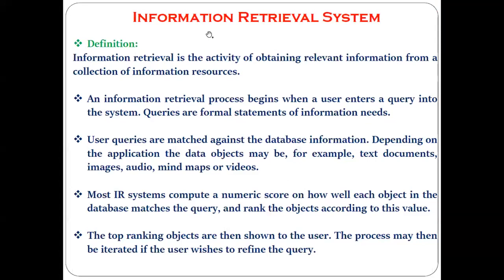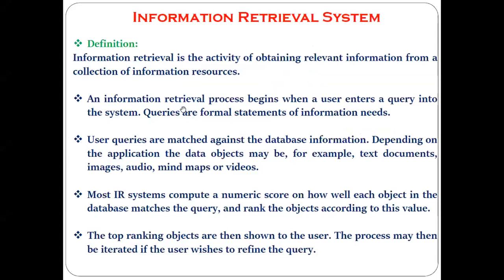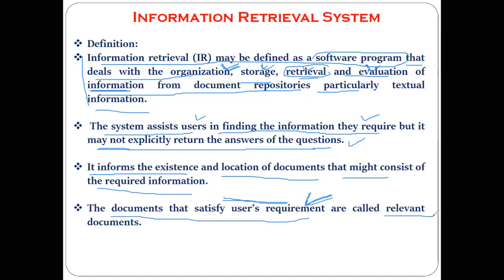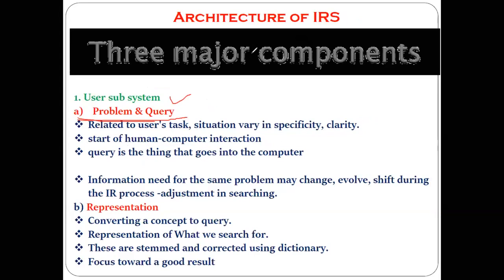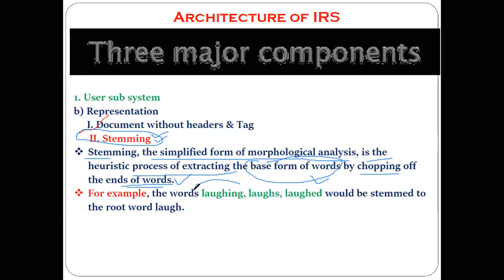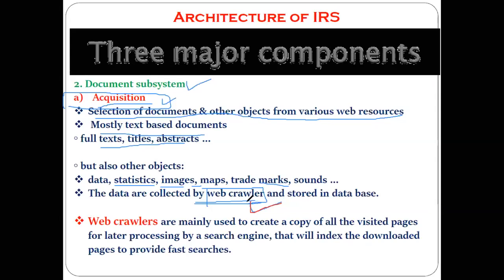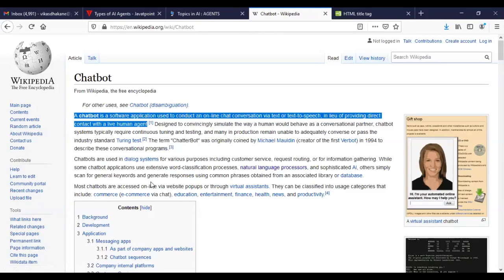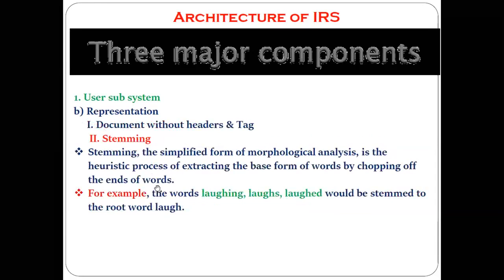Information Retrieval System In Artificial Intelligence|Information Retrieval as Application of NLP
Information Retrieval

Information retrieval deals with the storage and representation of knowledge and the retrieval of information relevant for a specific user problem. The information seeker formulates a query trying to describe his information need. The query is compared to document representations. The representations of documents and queries are typically matched by a similarity function such as the Cosine or the Dice coefficient. The most similar documents are presented to the users who can evaluate the relevance with respect to their problem.

Indexing usually consists of the several phases. After word segmentation, stopwords are removed. These common words like articles or prepositions contain little meaning by themselves and are ignored in the document representation. Second, word forms are transformed into their basic form, the stem. During the stemming phase, e.g. houses would be transformed into house. For the document representation, different word forms are usually not necessary. The importance of a word for a document can be different. Some words better describe the content of a document than others.

This weight is determined by the frequency of a stem within the text of a document (Savoy, 2003).

In multimedia retrieval, the context is essential for the selection of a form of query and document representation. Different media representations may be matched against each other or transformations may become necessary (e.g. to match terms against pictures or spoken language utterances against documents in written text).

As information retrieval needs to deal with vague knowledge, exact processing methods are not appropriate. Vague retrieval models like the probabilistic model are more suitable. Within these models, terms are provided with weights corresponding to their importance for a document. These weights mirror different levels of relevance.

The result of current information retrieval systems are usually sorted lists of documents where the top results are more likely to be relevant according to the system. In some approaches, the user can judge the documents returned to him and tell the systems which ones are relevant for him. The system then resorts the result set. Documents which contain many of the words present in the relevant documents are ranked higher. This relevance feedback process is known to greatly improve the performance. Relevance feedback is also an interesting application for machine learning. Based on a human decisions, the optimization step can be modeled with several approaches, e.g. with rough sets (Singh & Dey 2005). In Web environments, a click is often interpreted as an implicit positive relevance judgment (Joachims & Radlinski, 2007).
Information retrieval (IR) may be defined as a software program that deals with the organization, storage, retrieval and evaluation of information from document repositories particularly textual information. The system assists users in finding the information they require but it does not explicitly return the answers of the questions. It informs the existence and location of documents that might consist of the required information. The documents that satisfy user’s requirement are called relevant documents. A perfect IR system will retrieve only relevant documents.
Classical Problem in Information Retrieval (IR) System

The main goal of IR research is to develop a model for retrieving information from the repositories of documents. Here, we are going to discuss a classical problem, named ad-hoc retrieval problem, related to the IR system.

In ad-hoc retrieval, the user must enter a query in natural language that describes the required information. Then the IR system will return the required documents related to the desired information. For example, suppose we are searching something on the Internet and it gives some exact pages that are relevant as per our requirement but there can be some non-relevant pages too. This is due to the ad-hoc retrieval problem.
Aspects of Ad-hoc Retrieval

Followings are some aspects of ad-hoc retrieval that are addressed in IR research −

    How users with the help of relevance feedback can improve original formulation of a query?

    How to implement database merging, i.e., how results from different text databases can be merged into one result set?

    How to handle partly corrupted data? Which models are appropriate for the same?

Information Retrieval (IR) Model

Mathematically, models are used in many scientific areas having objective to understand some phenomenon in the real world. A model of information retrieval predicts and explains what a user will find in relevance to the given query. IR model is basically a pattern that defines the above-mentioned aspects of retrieval procedure and consists of the following −